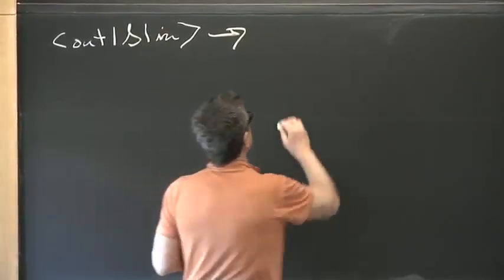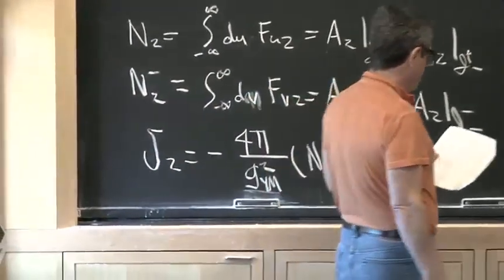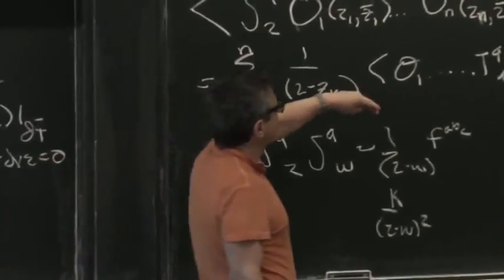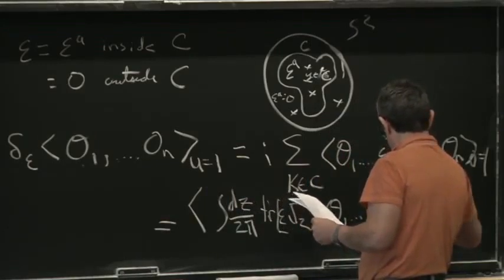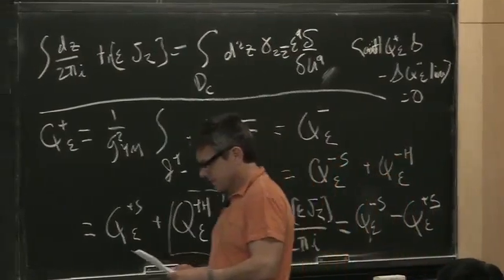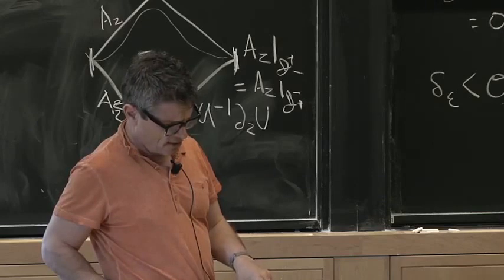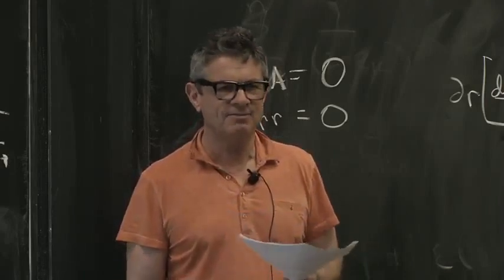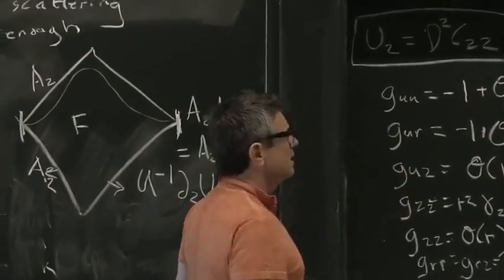Large Gauge Symmetry in Non-Abelian Gauge Theory (Lecture 6 of 10)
Prof. Andrew Strominger's 211R course entitled 'Infrared structure of gravity and gauge theory' at Harvard University.